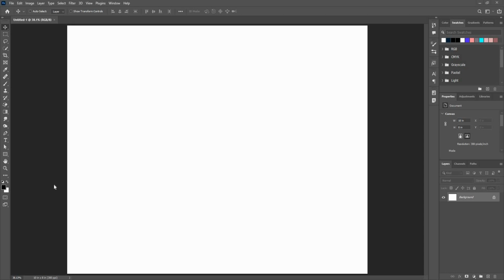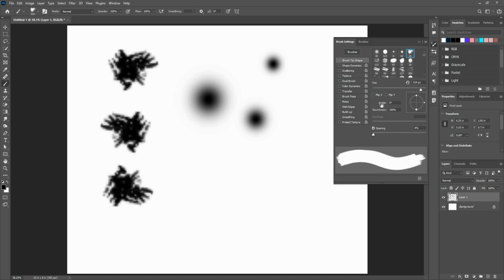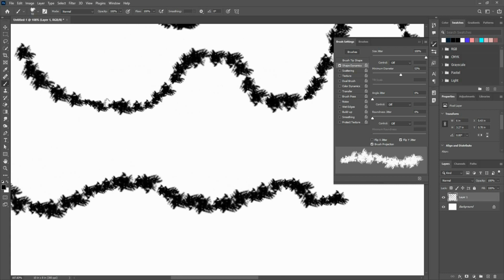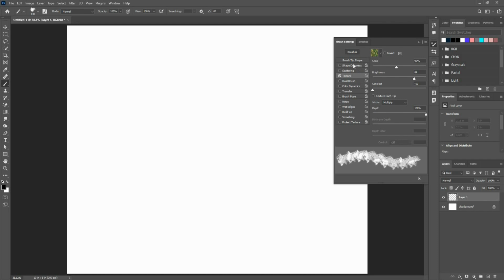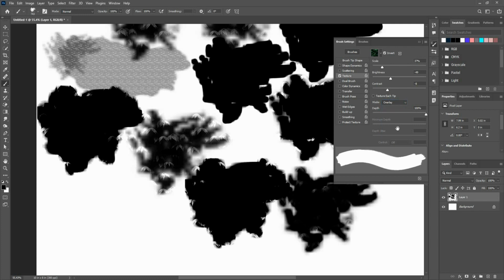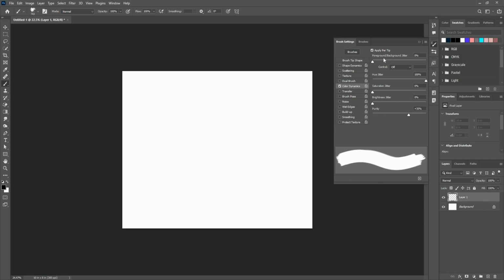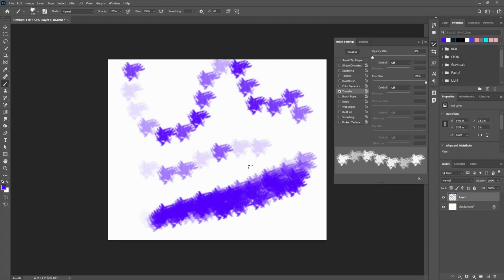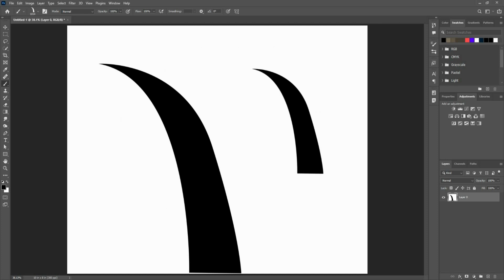Creating & Working with Brushes in Adobe Photoshop